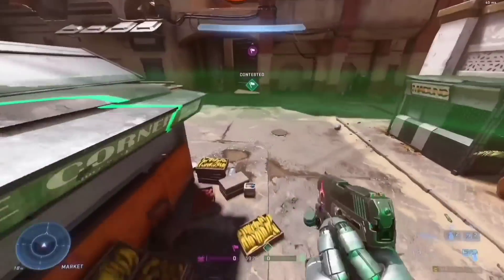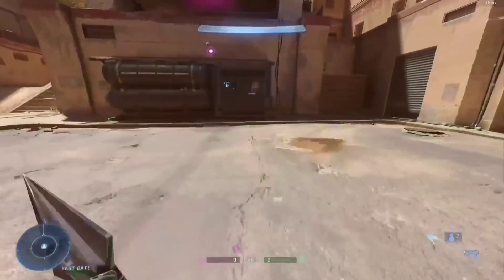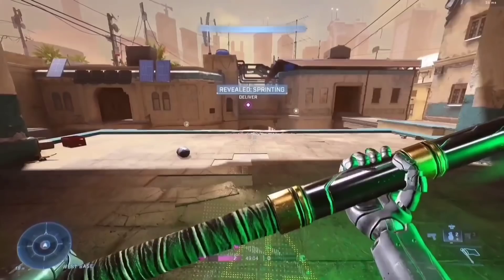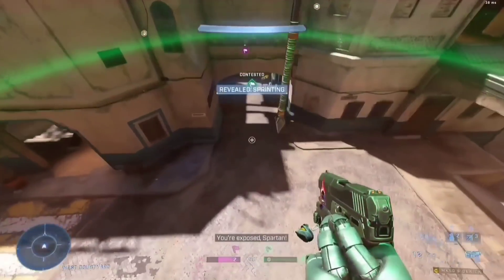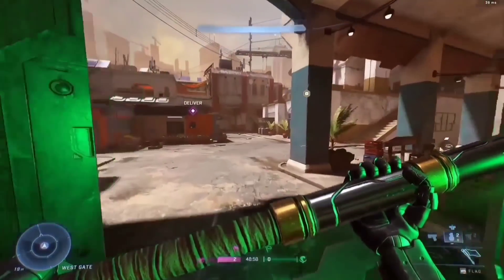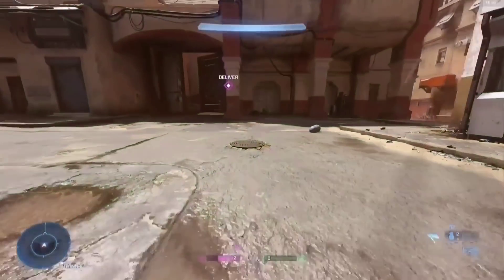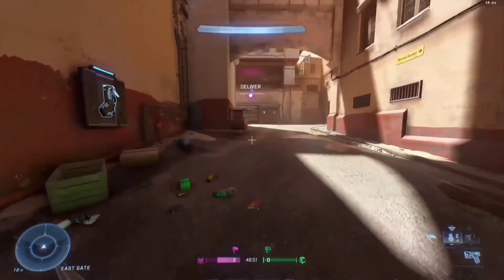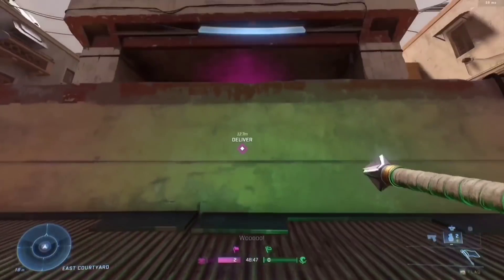New Flag Running Tech! Halo Infinites Skillgap Is Unreal!